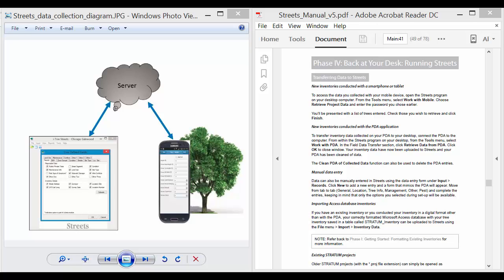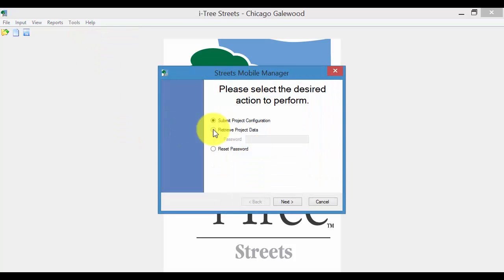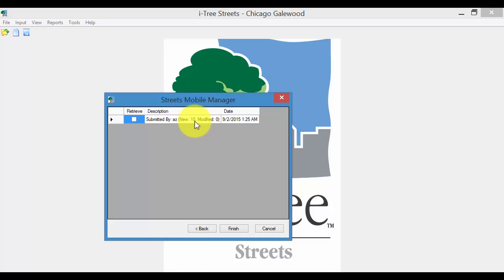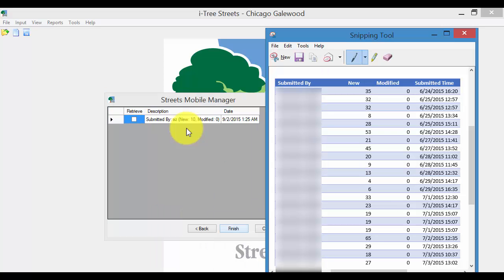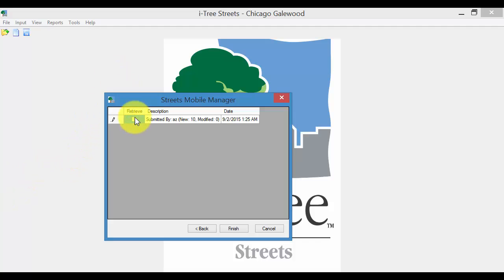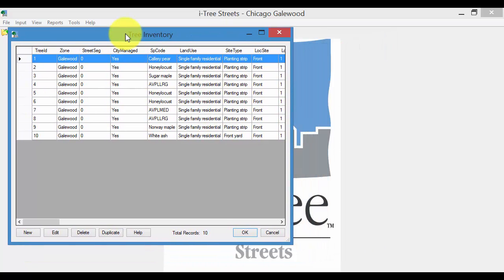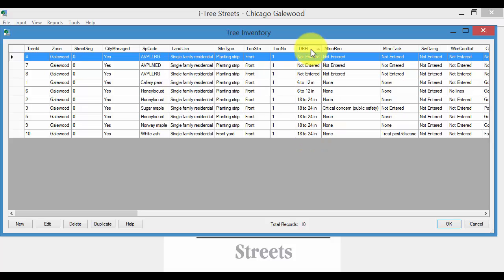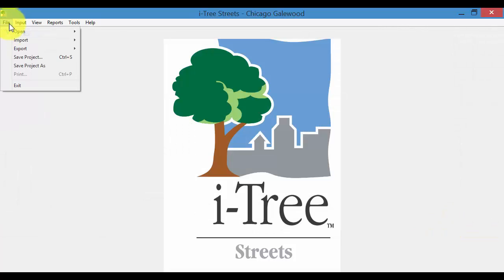i-Tree Streets Part9 - Retrieving submitted field data into the Streets desktop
This video demonstrates the procecess of retrieving field data submitted from the field into an i-Tree Streets desktop project.